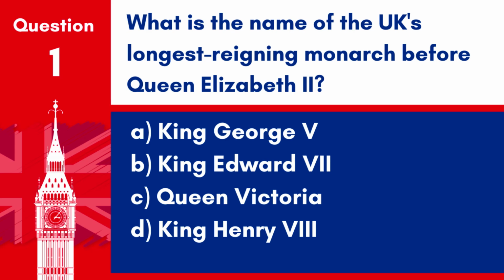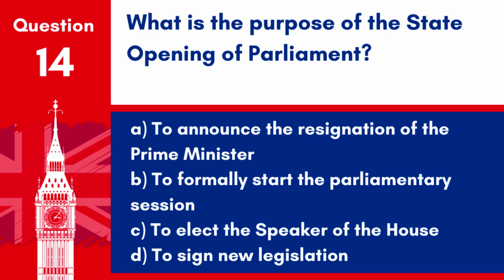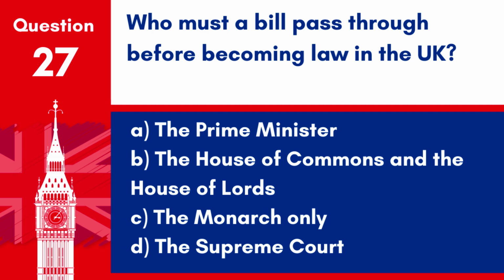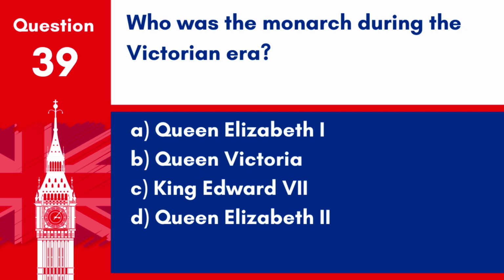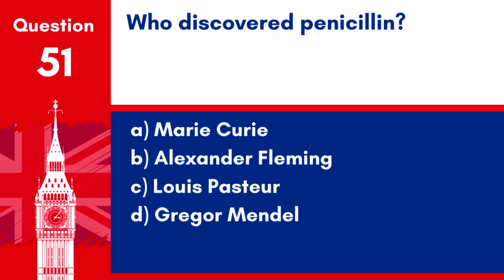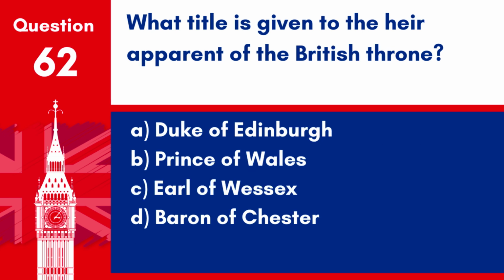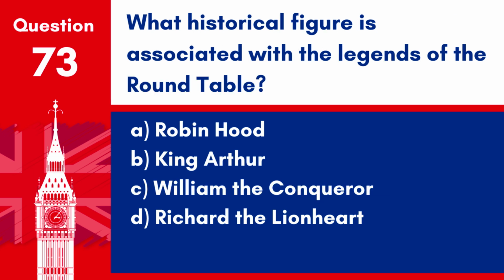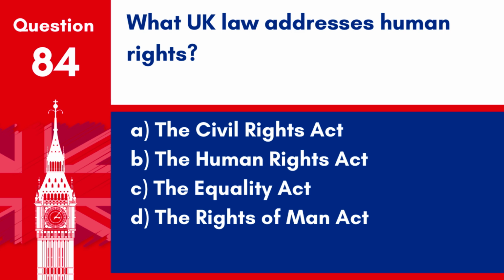UK Citizenship Test Practice 2026 - Life in the UK Quest ions & Answers (85 Must Know Questions)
Welcome to your ultimate resource, "UK Citizenship Test Practice 2026 - Life in the UK Questions & Answers (85 Must Know Questions)". This video is your one-stop solution to mastering the UK Citizenship Test for 2026. Designed for those applying for British citizenship or those simply interested in learning more about life in the UK, our guide is here to make test prep seamless and highly effective.

Our video includes 85 critical questions and answers that are crucial for passing the Life in the UK test. Whether you're preparing for your citizenship test or just looking to enhance your knowledge about British history, society, and culture, this guide has everything you need.

Our UK Citizenship Practice Test study guide dives deep into the topics you need to understand thoroughly. It is meticulously designed to reflect the actual test's format and questions, ensuring you're focusing on the most pertinent content.

But our aim isn't just to help you pass the test; we want to prepare you to integrate smoothly into British life. By thoroughly understanding the material, you’ll not only be ready for the test but also be more aware of the UK's cultural and societal norms.

Ease the anxiety of your test preparation with our comprehensive study guide. We’ve got you covered from A to Z, ensuring you're ready for any challenge the actual test throws at you.

This video is a must-have resource for anyone preparing for the Life in the UK test. Feel free to pause and rewind as necessary—learning at your own pace is crucial to fully understanding the material and passing your citizenship test.

In conclusion, our video guide is perfect for those preparing for the UK Citizenship Test in 2026. Share it with others who might benefit from these resources. Good luck with your test preparation!